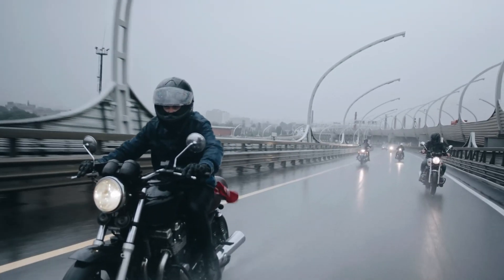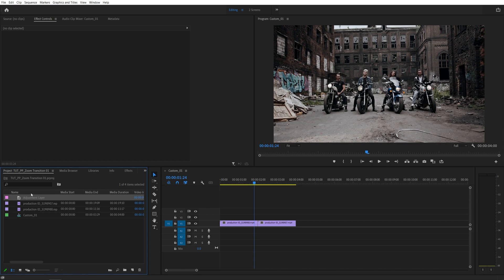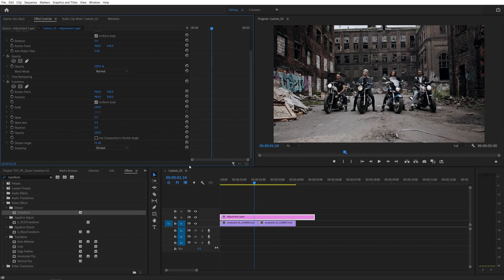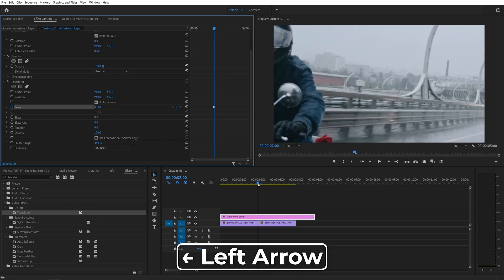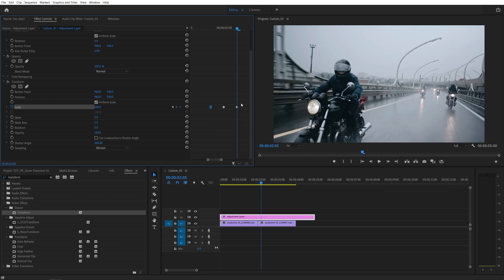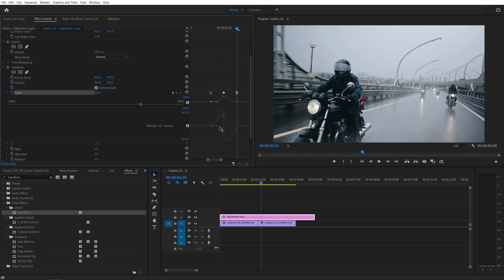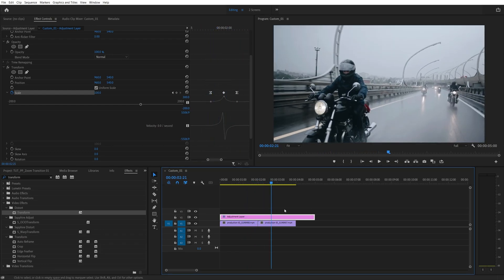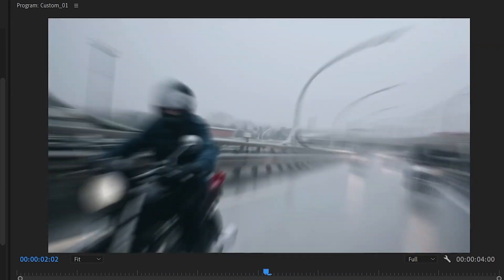Zoom Transition Tutorial in Premiere Pro | Smooth Zoom Blur Transition